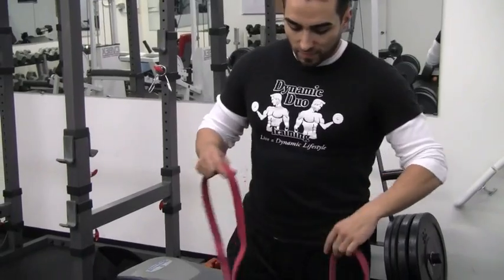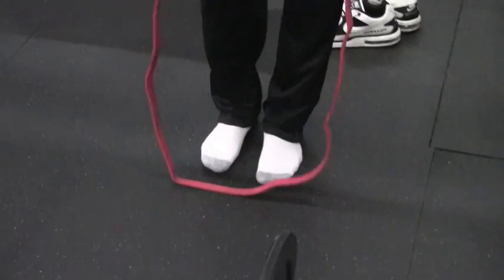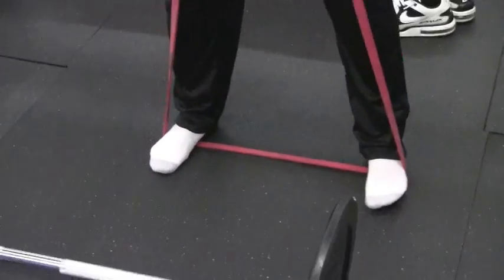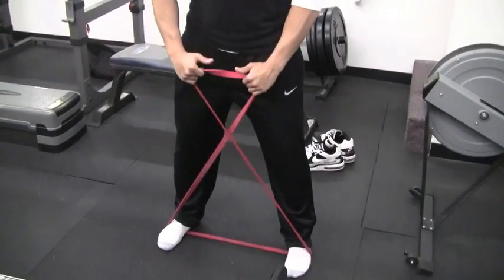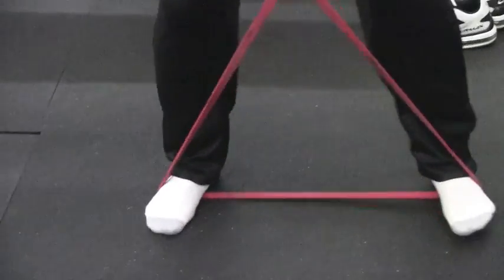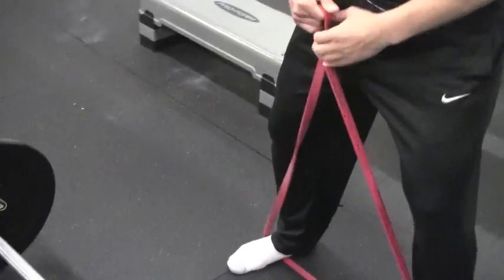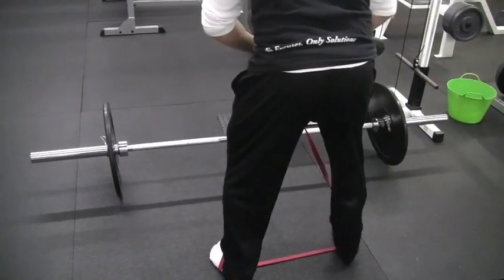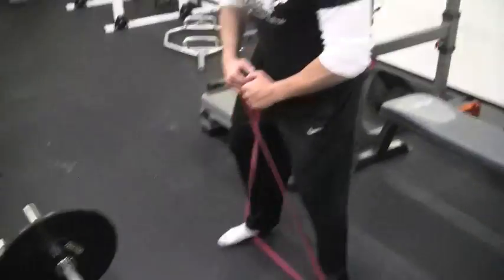How to Do X Band Walks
Eric Martinez demonstrates how to do the X band walk exercise.

••LINKS/SOCIAL MEDIA•••